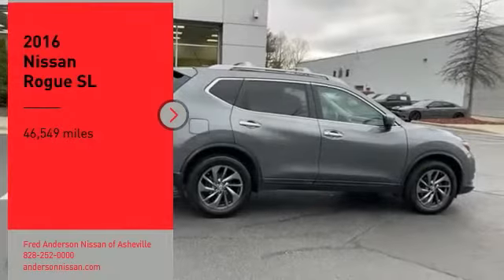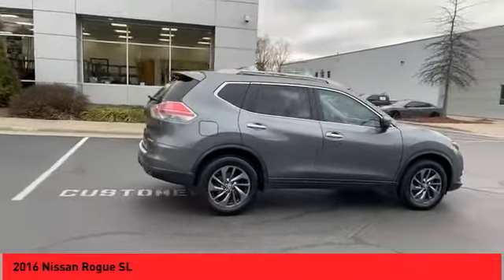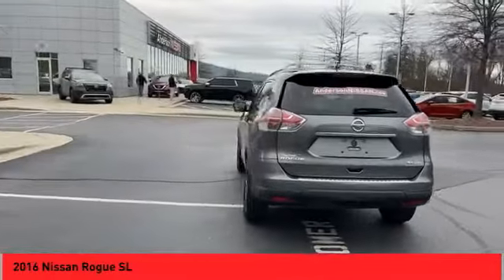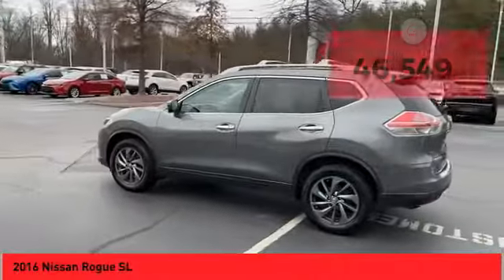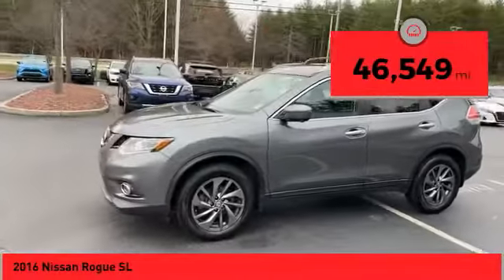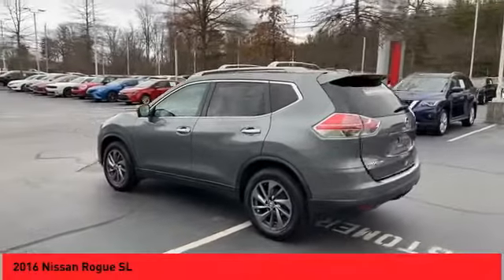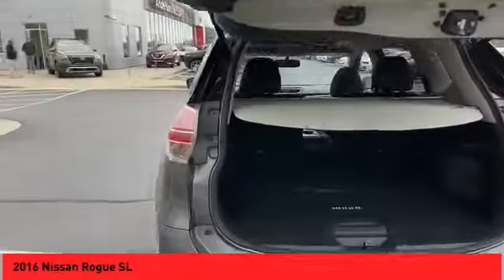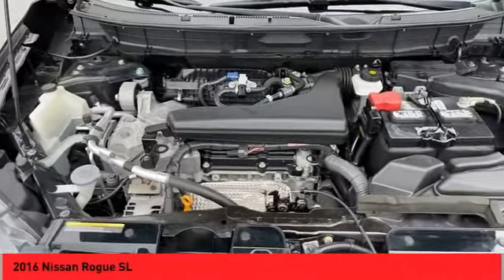2016 Nissan Rogue Asheville NC GC835689P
2016 Nissan Rogue SL

Recent Arrival! 2016 Nissan Rogue SL Gun Metallic **Available at Fred Anderson Nissan of Asheville. Call us today at **, *Still Under Factory Warranty**, * FREE OIL CHANGES!, LOCALLY OWNED AND SERVICED!, Navigation, Sunroof, Heated, Leather, Memory Seats, Aux Audio Input, Alloy Wheels, Bluetooth, Keyless Entry, Back Up Camera.AWD CVT with Xtronic 2.5L I4 DOHC 16V 25/32 City/Highway MPG Odometer is 38242 miles below market average!Awards: * 2016 KBB.com 10 Best SUVs Under $25,000Qualifying Non-Certified Used Nissans bought here and serviced at a FAMILY STORE receive our FULL ANDERSON FAMILY PLAN at NO COST to YOU! Our full family plan includes: 3-Day Vehicle Exchange*Lifetime Oil Changes*Lifetime Service Loaners (with $300+ Service)*Lifetime Car Washes(with Service)*MUCH MORE! (Value exceeds $1,000 in first years of ownership) Call us at , go or visit us at Fred Anderson Nissan of Asheville - 629 Brevard Rd Asheville, NC 28806 to learn more! Our # 1 goal is to help you find the vehicle you love at a price you can afford wrapped in a deal you don't want to walk away from. All prices exclude tax, tag, license, title, and registration for your state; NC inspection (up to $30 on used vehicles), and admin ($699) fees. All vehicle internet pricing is subject to change and requires standard financing through NMAC. From time to time in the transfer of data on the internet there are errors, the dealer is not responsible for errors in advertised price. See dealer for complete details.Welcome to Fred Anderson Nissan of Asheville - We're so happy you're here! Whether you stopped by because you are looking for a reliable, honest Nissan dealership in NC, or you're just browsing for your next dream car, we are ready and willing to do whatever we can to help make your experience a truly exceptional one. We typically stock over 300 new and 100 used vehicles DAILY and work with over several different banks to help ensure you get your